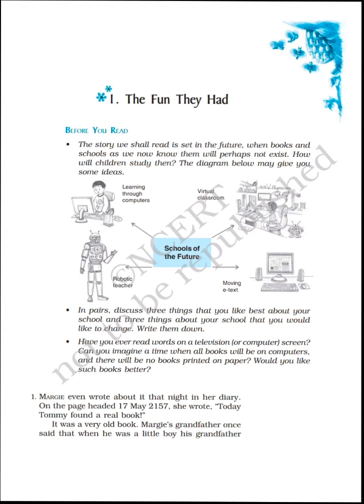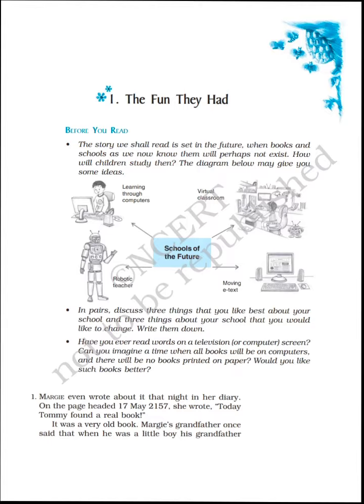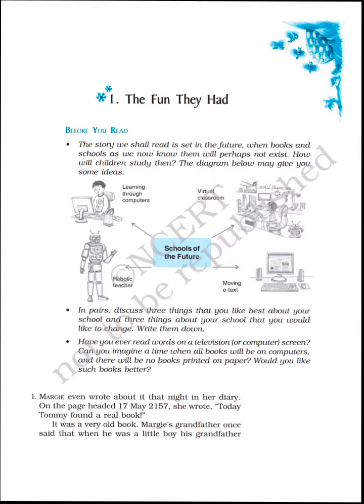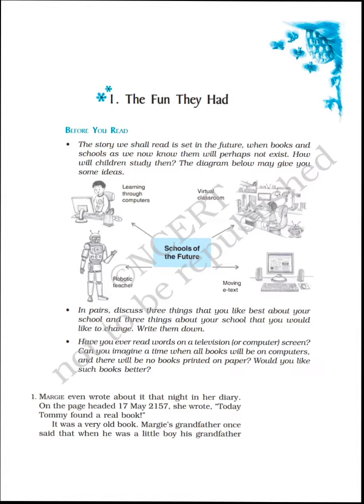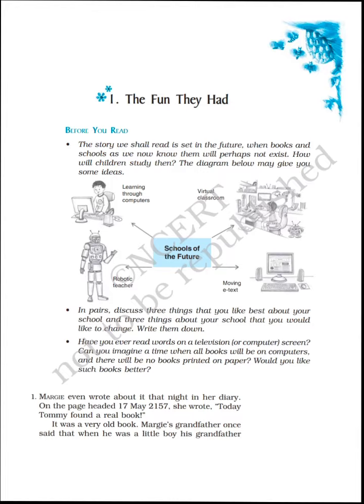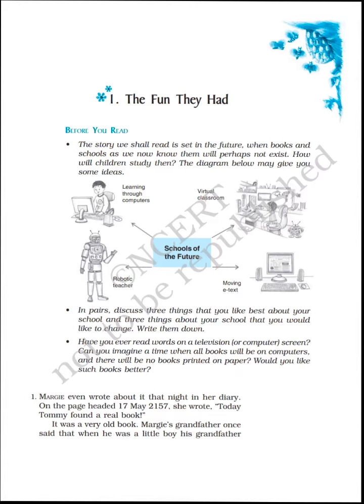English classes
Explanation of chapter 1- The fun they had (Beehive) Class 9